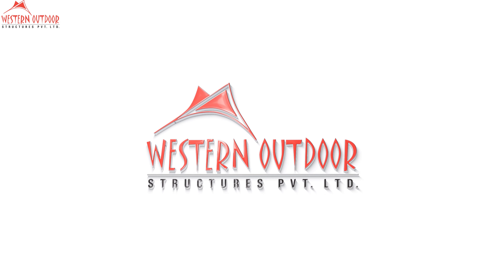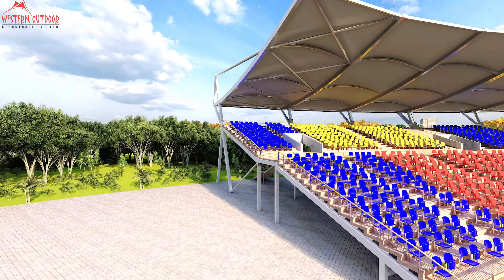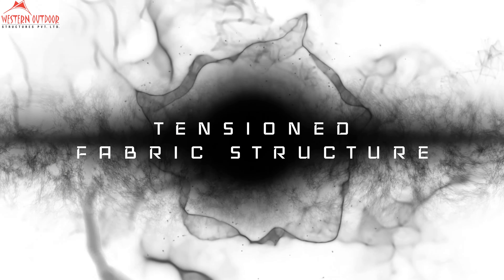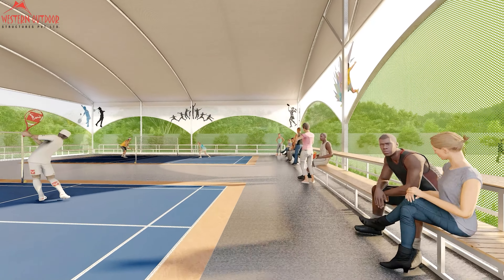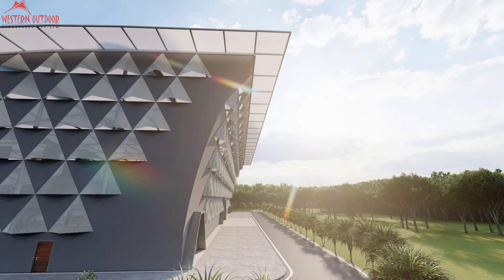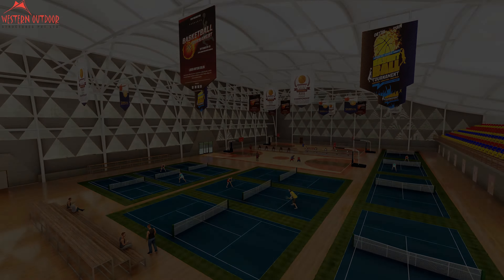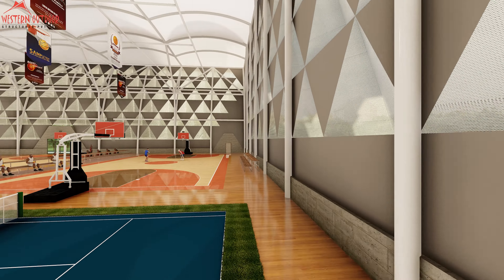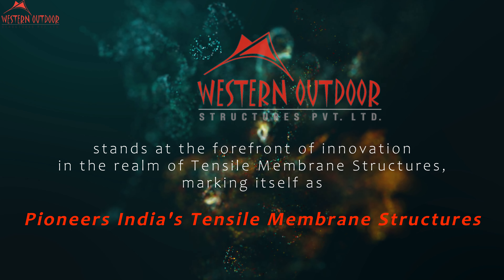SPORTS AND RECREATION - PRE FABRICATED STRUCTURE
Unlock the full potential of your sports and recreation club with Western Outdoor Structures Pvt. Ltd. Discover the game-changing advantages of our fabric buildings for year-round play, making every season the perfect season for your favorite sports!

🌦️ Play Anytime, Anywhere:
Bid farewell to weather limitations! Western Outdoor Structures ensure your sports club can host games throughout the year, from winter chill to summer warmth. Enjoy uninterrupted play and keep your athletes engaged, rain or shine.

🚀 Swift Installation for Instant Action:
Time is of the essence, and we understand the urgency of having your sports facility up and running. With Western Outdoor Structures, experience swift installation that allows you to dive into your favorite recreational sports within weeks of receiving your fabric structure. Accelerate your revenue with our efficient installation process!

🏗️ Tailored Designs, Compliance, and Client Focus:
At Western Outdoor Structures, your satisfaction is our top priority. We offer custom designs tailored to every application, ensuring compliance with local regulations. Your vision drives us, and we collaborate closely with you to craft the perfect fabric building that meets your unique needs.

🌿 Energy Efficiency for Optimal Gameplay:
Our fabric buildings guarantee energy efficiency, creating a comfortable environment for athletes. Whether it's fully insulated structures or compatibility with HVAC systems, Western Outdoor Structures ensures that your sports club provides a welcoming and enjoyable space for all sports activities.

🌐 Elevate Your Sports Club with Western Outdoor Structures:
Join the ranks of satisfied clients benefiting from Western Outdoor Structures fabric buildings. Enhance your sports facility, attract more members, and create a space where sports enthusiasts can thrive. Elevate your sports club with Western Outdoor Structures - the key to year-round play and unparalleled comfort!

New Year 2024 new future Olympic Gold for India!

DESIGN | ENGINEERING | CONSTRUCTION
 YOU IMAGINE WE BUILD
westernoutdoor.in
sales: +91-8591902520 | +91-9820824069